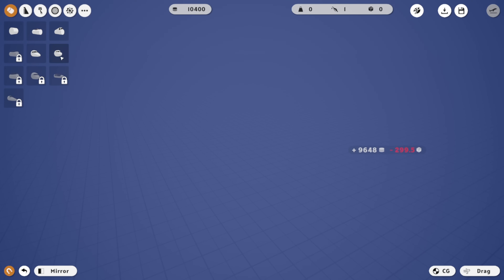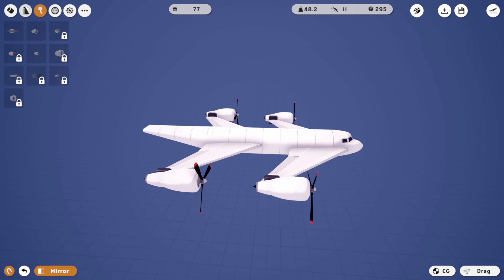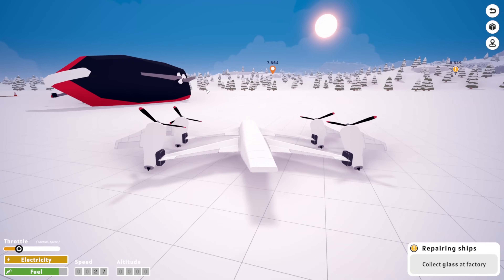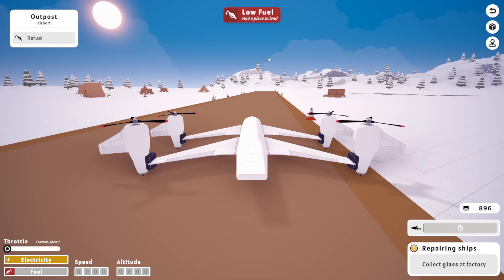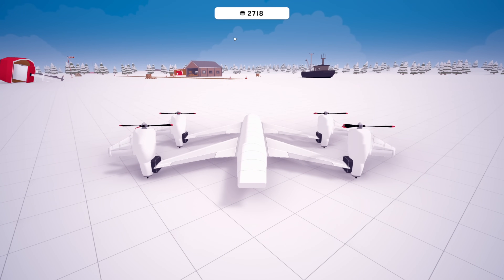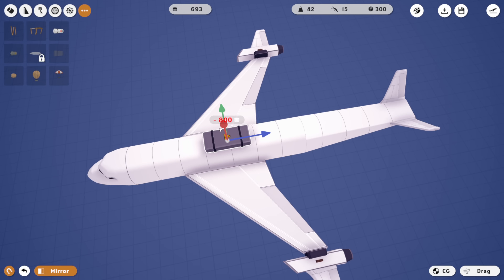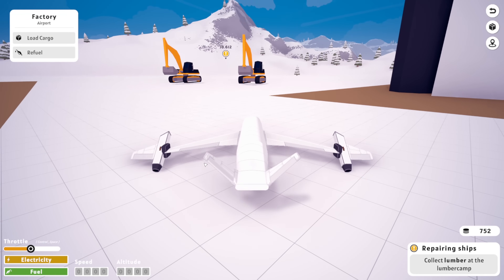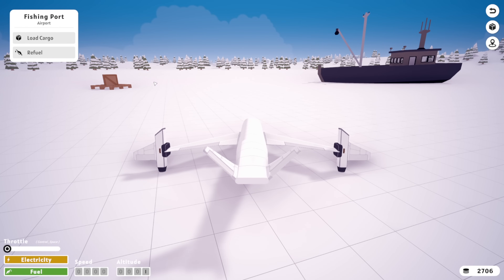HUGE CARGO QUADCOPTER VTOL! - VTOL Only - Ep7 - Aviassembly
Lets use a bunch of engines to build a quadcopter VTOL in aviassembly. We'll be using it to deliver a bunch of cargo around the world.